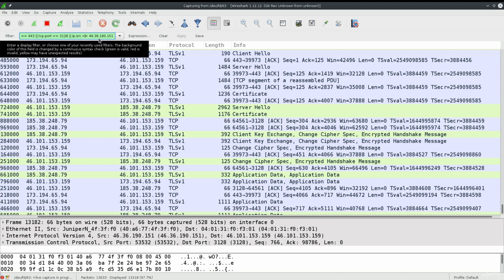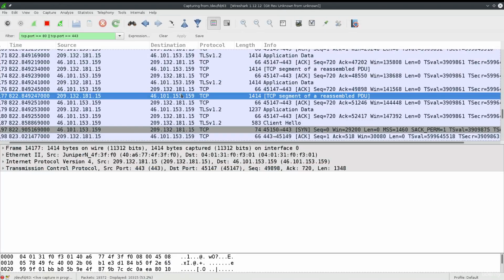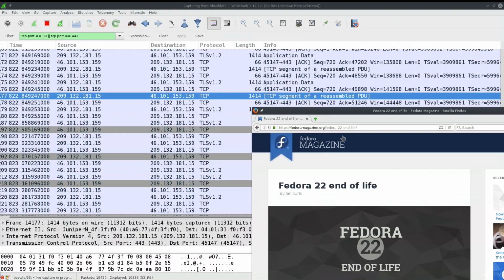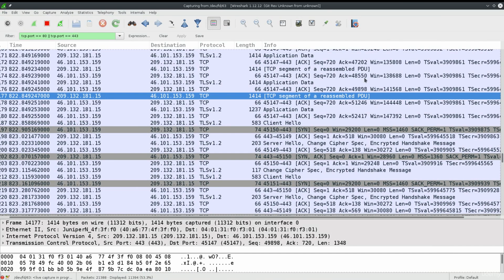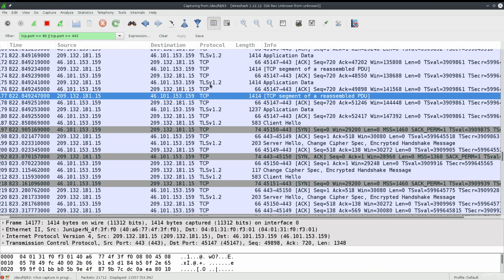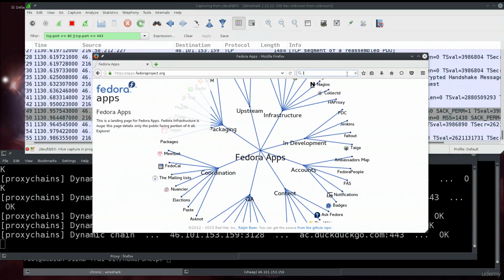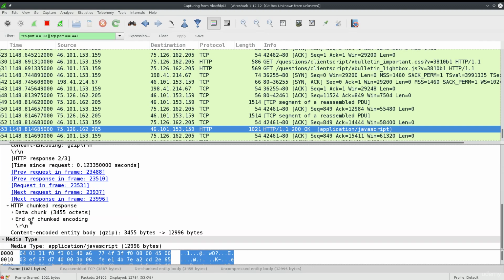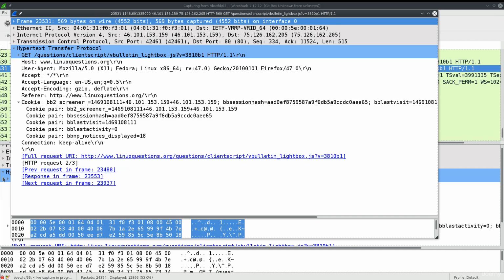017 How to set up a Proxy Server for Traffic Monitoring Part 5